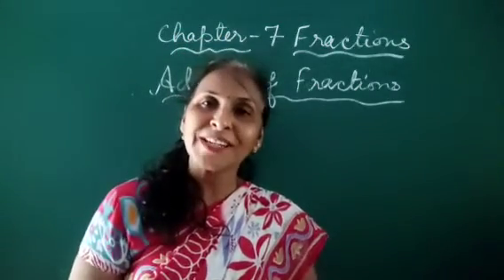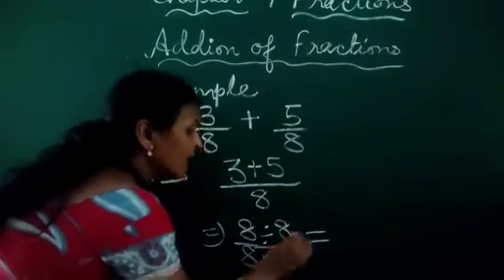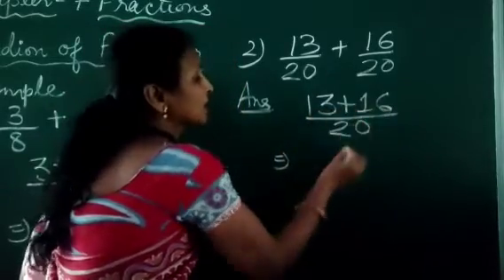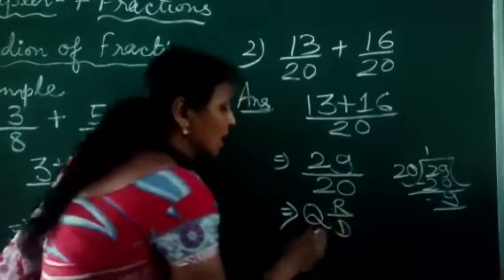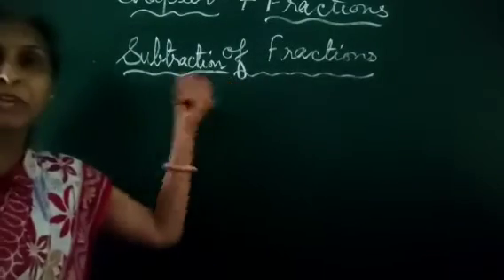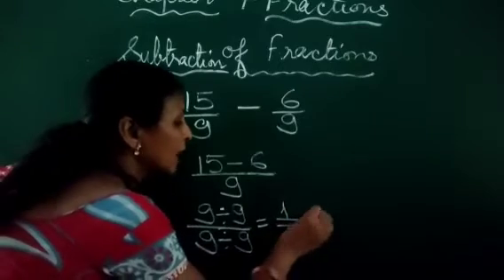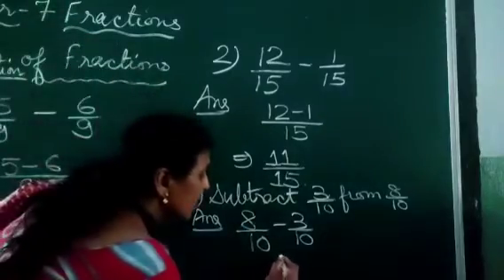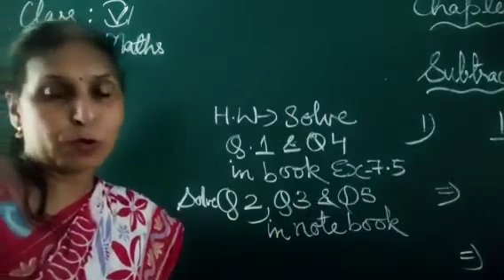Class 6 Chapter 7 l Fractions l Addition & Subtraction of like Fractions Maths Ncert